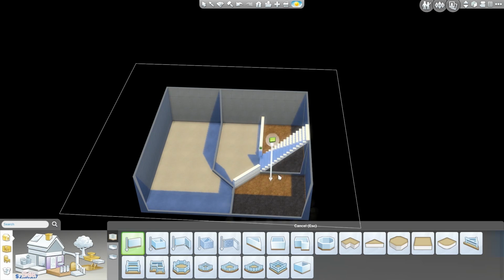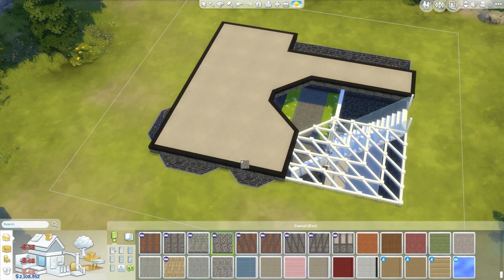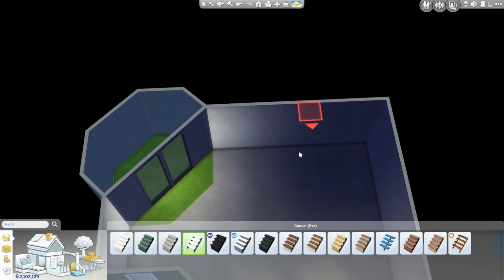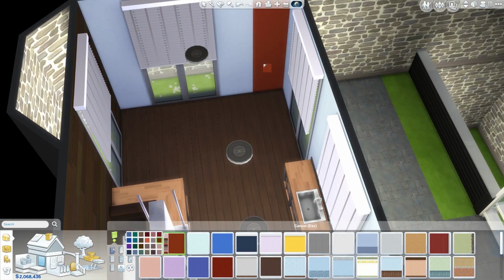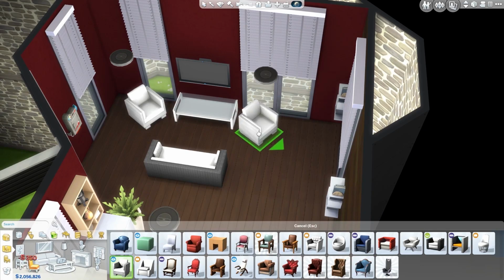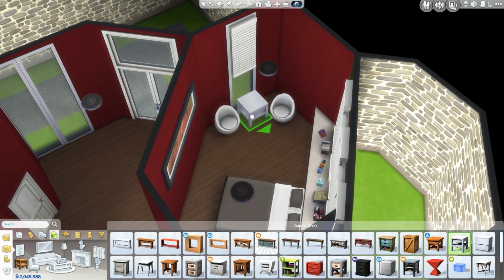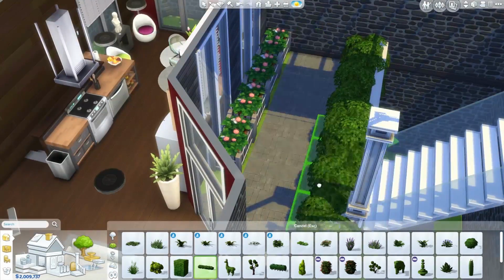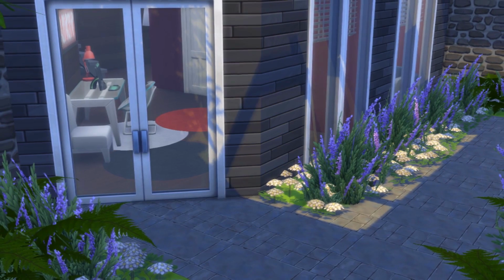The Sims 4 - House Building - Multilevel Undergound House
The Multilevel underground house :D I really love the way this house turned out! Hope you do too!

To find my houses/rooms seach on my Origin ID : Auvbri